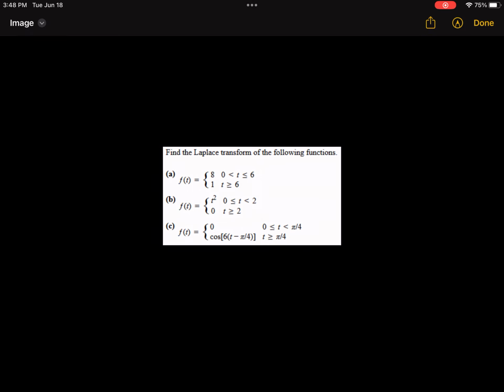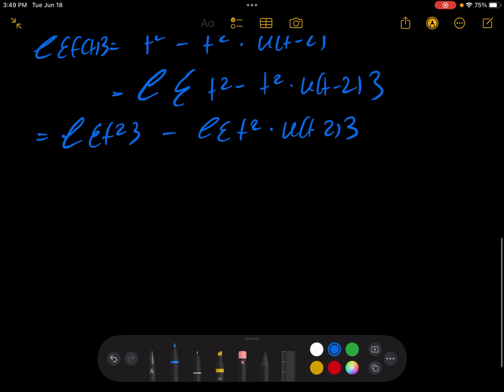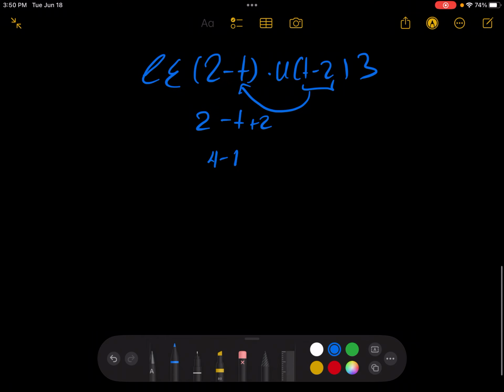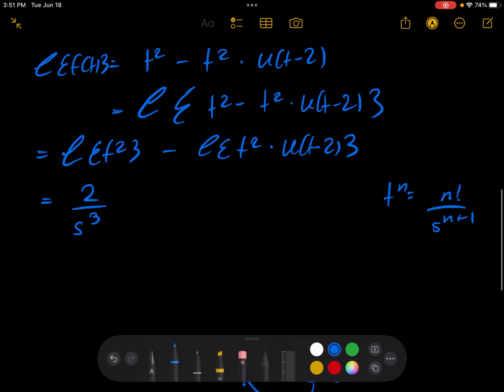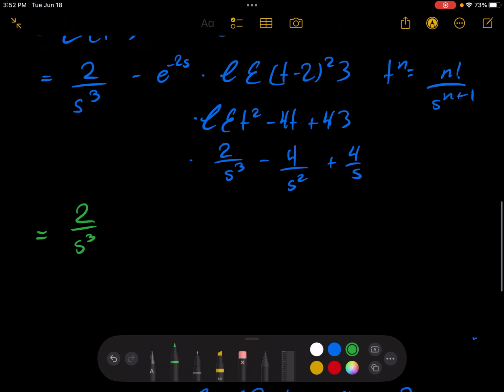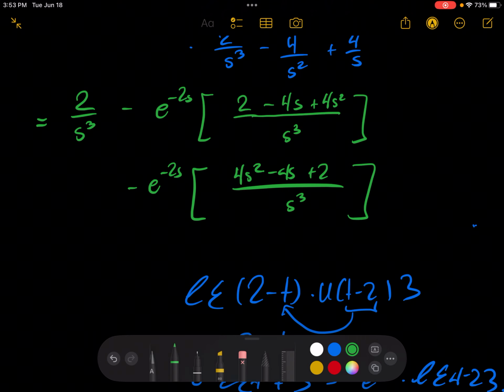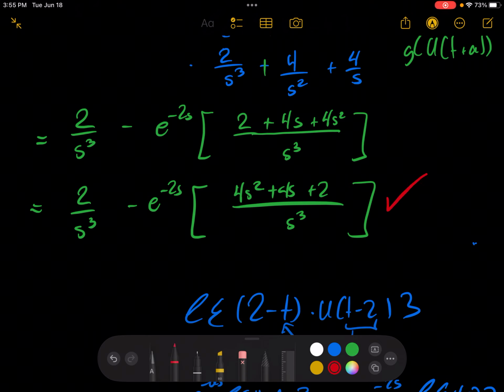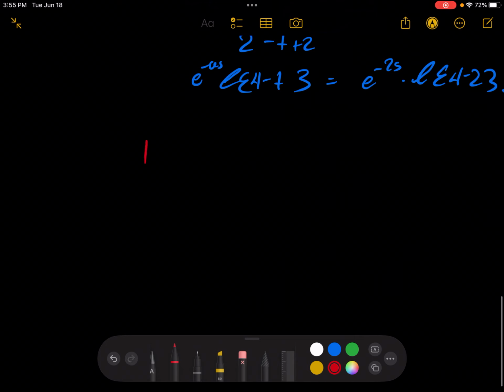Correction to 6 - Assignment 5 - Full Process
Send me questions... I built the site and you can access it

Looking forward to it, as always any suggestions for my videos are welcomed and appreciated.

If you'd like to learn more about myself, feel free to look at my personal portfolio

Any suggestions to make the content better or improve your learning are always welcomed.